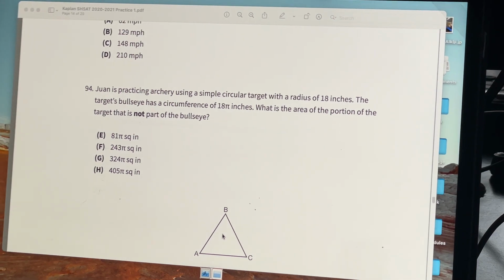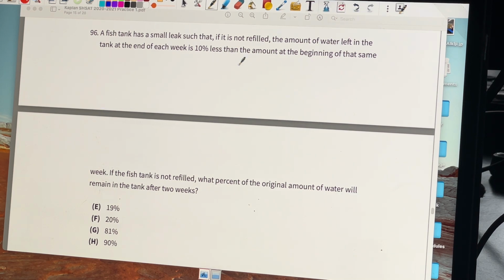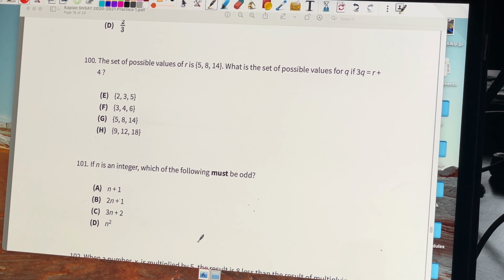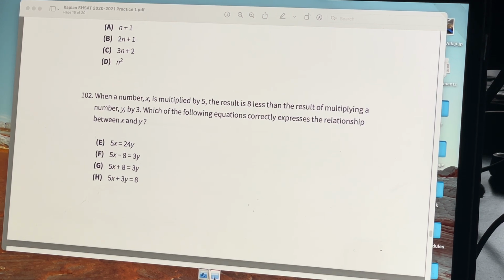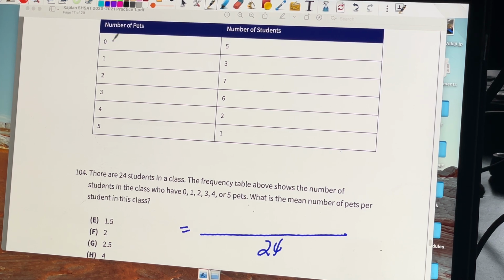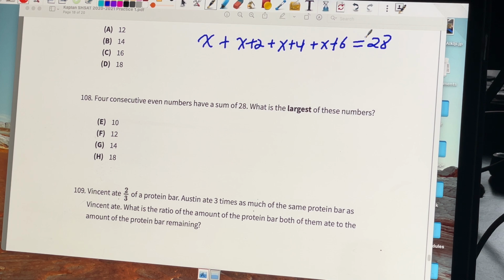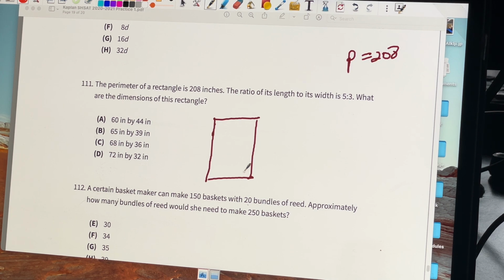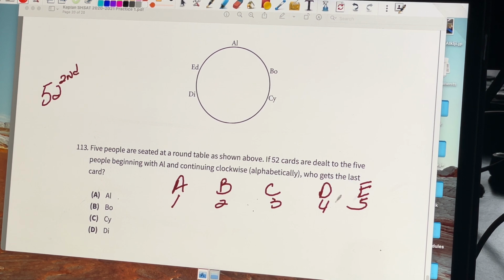Kap part 2MOV